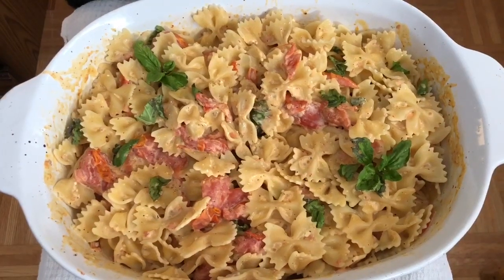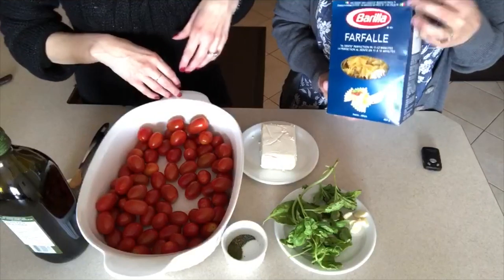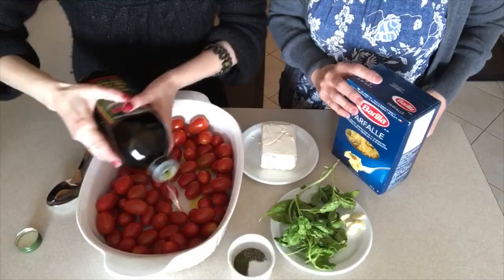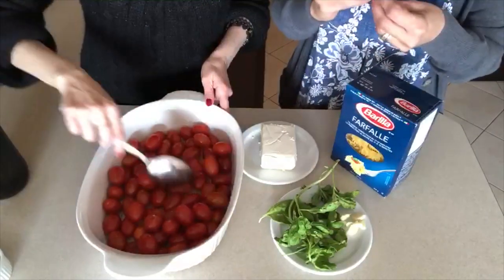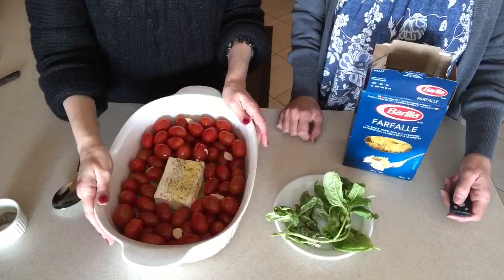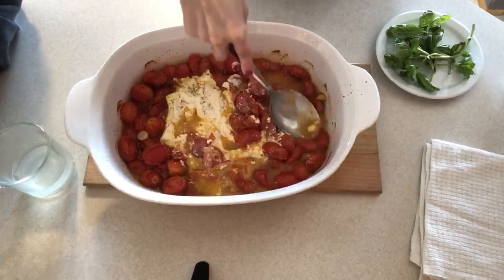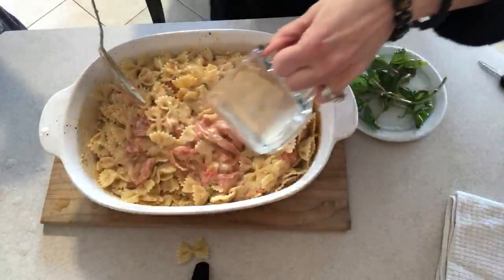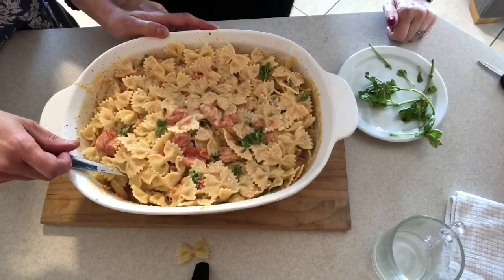Viral TikTok Recipe / Baked Feta Cheese and Tomato Pasta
We made the Baked Feta Cheese & Tomato Pasta that went viral on TikTok and has taken the internet by storm.  Super duper easy, cheeeeeesy and delicious.  This recipe uses simple and fresh ingredients that are packed full of flavour!

Ingredients:
3 Cups Cherry Tomatoes
1 Block Feta Cheese
3 - 4 Cloves Garlic
1/2 Cup Extra Virgin Olive Oil
4 - 5 Fresh Basil Leaves
454 Grams Pasta